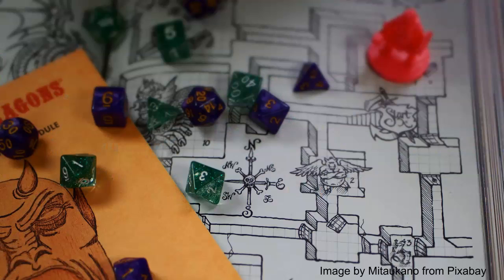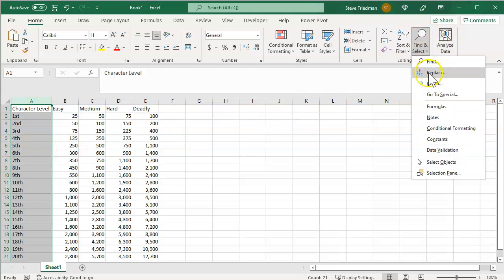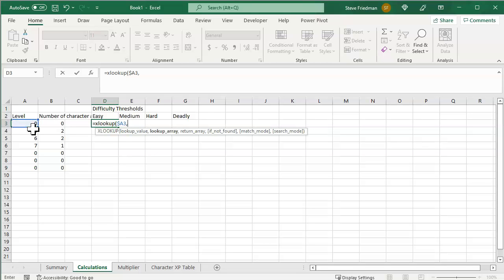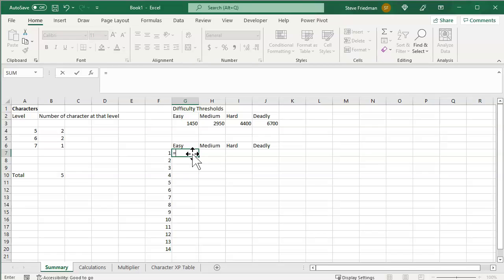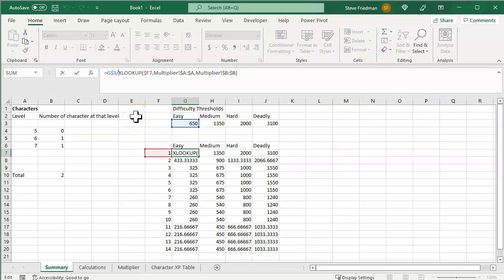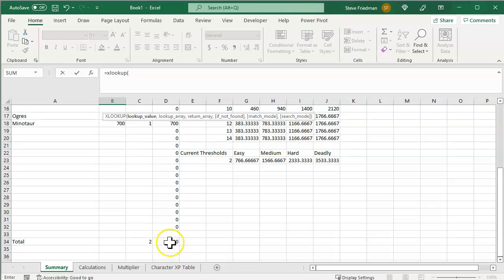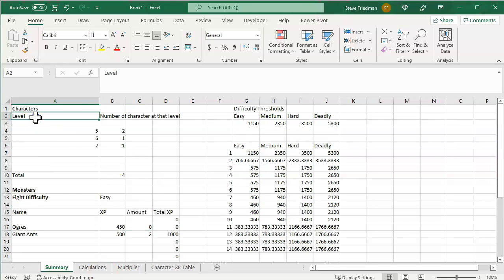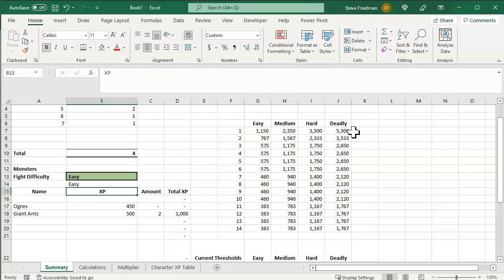Making a Dungeons and Dragons Encounter Tool in Excel - An XLOOKUP Tutorial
Figuring out how to make encounters in Dungeons and Dragons the right amount of difficulty is a challenging task, involving a lot of trial and error and repetitive math.

Here I walk you through creating an Excel spreadsheet to automate this process, starting with a blank file and ending with a fully-functional and well-polished tool.

This spreadsheet relies heavily on XLOOKUP, so this tutorial is a great way to learn more about how XLOOKUP works, including some of its advanced features.

Newsletter for free tips on using Excel to make your life easier

Videos on using absolute, relative, and mixed references to build complex spreadsheets extremely quickly: